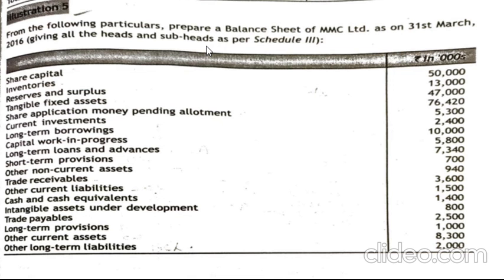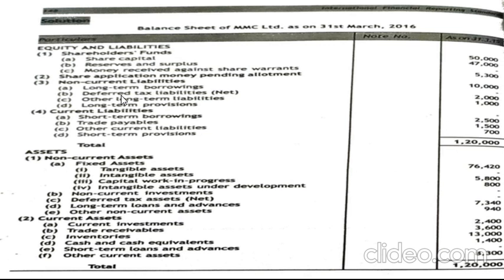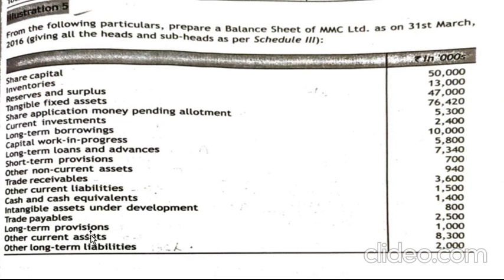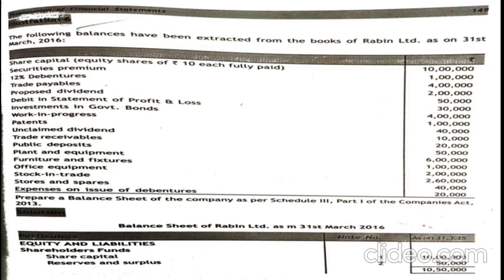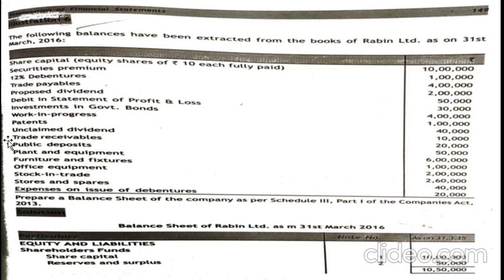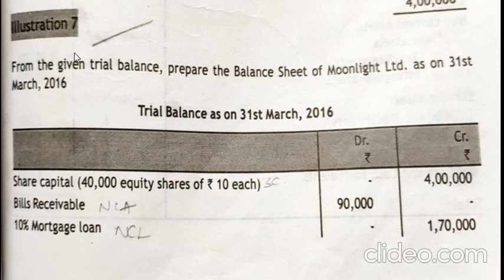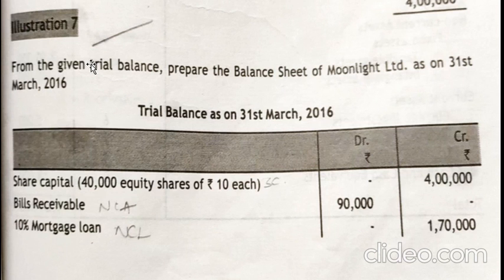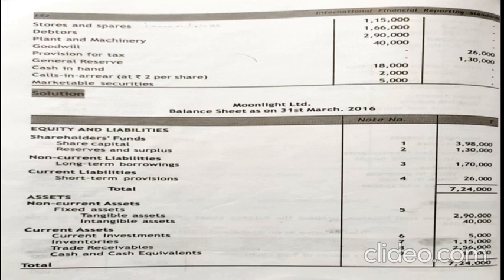problem on presentation of financial statement